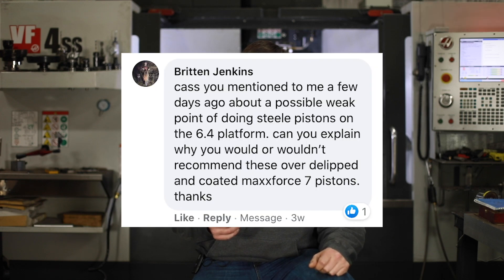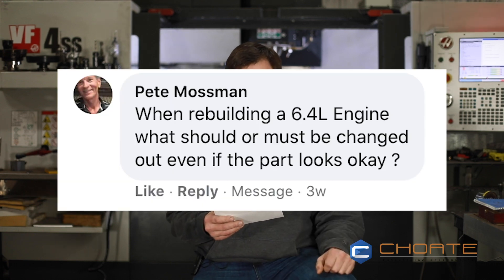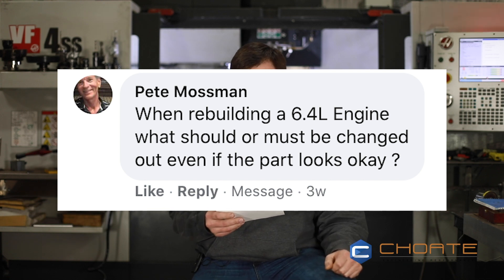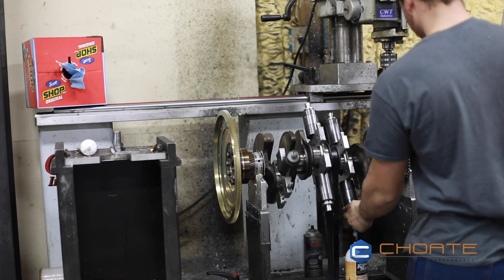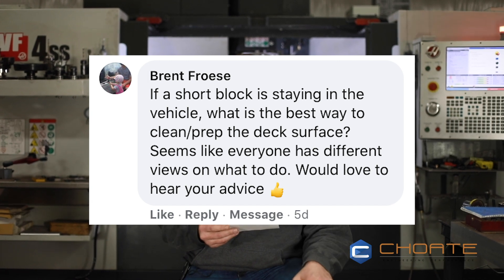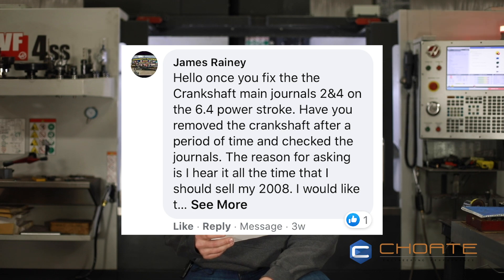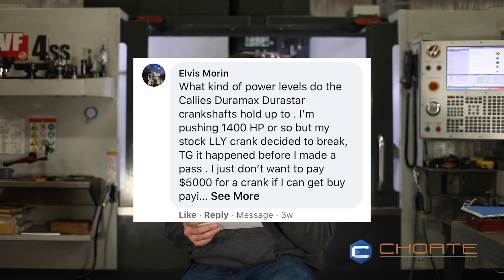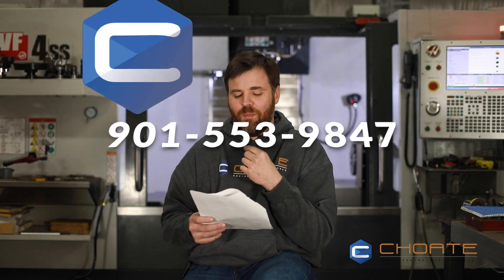Diesel Machining Questions Answered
On this episode of Questions with Cass we had a few guys from Instagram and Facebook ask questions about their Duramax, 6.4s and machining questions for diesels and their blocks AND MORE! We Also talk about the importance of our Delipped Coated and Flycut Pistons as well which can be found on our website below.

FOR POWERSTROKE DURAMX AND CUMMINS ENGINES AND PARTS GIVE US A CALL!